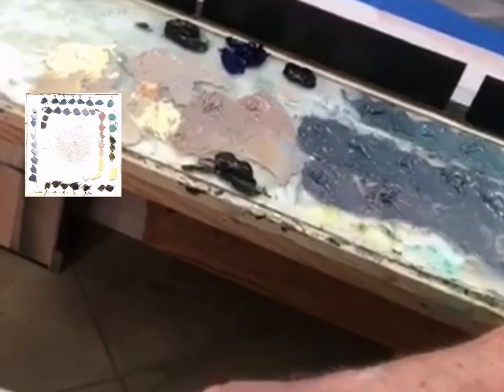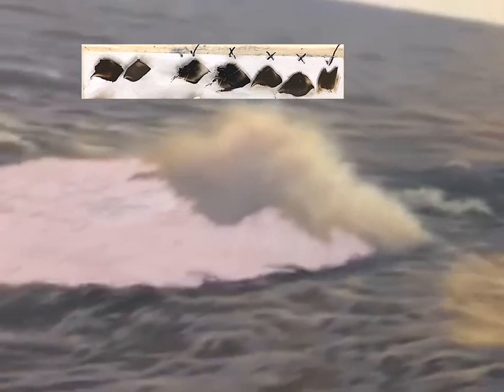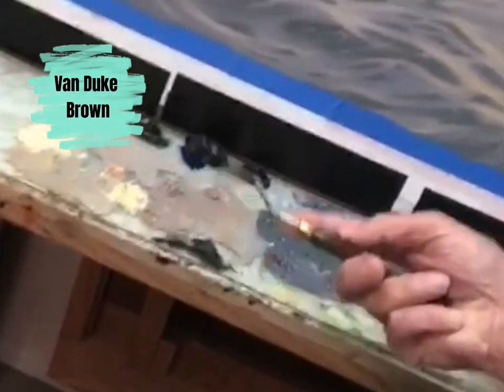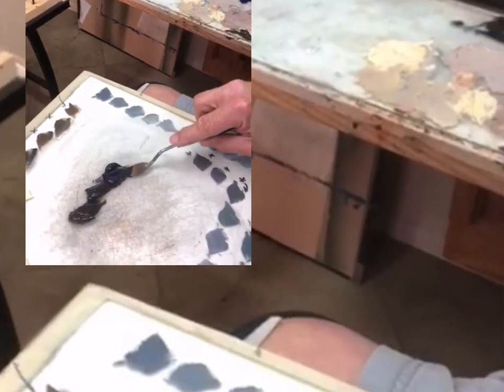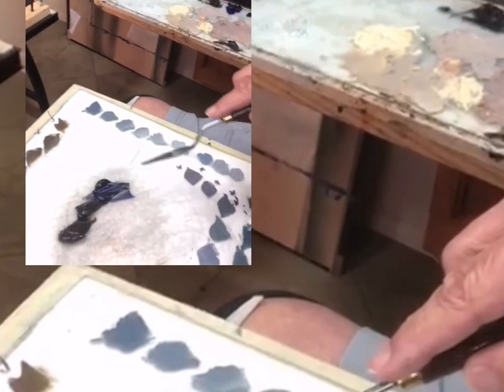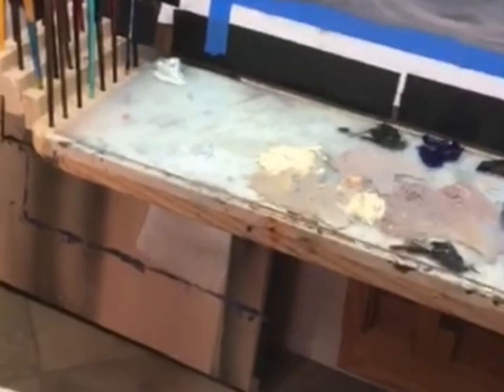Art Lessons | Tips on Painting Seascapes and Sunsets | step by step advice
Learn to paint like a pro. Our channel will give tips and advice on how to paint and how to become a better artist Welcome to this oil painting tutorialhis Art Channel exists to assist aspiring artists in all forms of art to advance you to the next level of accomplishment. Whether learning to draw or needing assistance bwith turning professional we are here to equip you with all the necessary tool, methods and techniques in achieving nyour life long passion in art. Tips and Advice from na highly succesful professional artist who has mastered his field in artistic ability and marketing his career as a professional artist. Rob MacIntosh will clarify myths, share bwisdom, explain art products, techniques and never revealed tipsthat vare truly Game Changers. We hope to help you build confidwnce and improve your ability as an artist.

Rob MacIntosh
Rob was born in South Africa in 1949. He started his art career in 1980 after being a commercial artist by trade for almost fifteen years. His passion for art lead him into pursuing art as a profession, and he has never looked back. In the early years his passion was seascapes. In 1982 he moved to the coast in South Africa and was in his element re-creating the ocean by experiencing it firsthand. Over time he started to diversify and took many trips into the African bush and hence his landscape work evolved. Growing up with wildlife he decided to add this to his subject matter. In 1984 he made his first trip to the USA, as to truly make it as an artist, America is the place. He was critiqued by some of the big name artists at the time such as Harley Brown and the legendary Bob Kuhn. All felt he should choose what he wanted to be and that is how he evolved into a Wildlife artist.
Rob moved to the States in 1988 and climbed the ladder of success in the wildlife art market. He won his first Merit award at the Society of Animal Artists in 1989. He decided that being trapped in a box as a wildlife artist was not what he had really wanted. His yearning to paint seascapes and landscapes and urban landscapes was very strong.  But at the time his galleries wanted only his wildlife.
In 2003 Rob returned to South Africa for the better part of the next decade during which time he was hired privately for 26 lengthy commissions ordered by well-known businessman Johann Rubert along with another nine commissions for Jamie Mouton, founder of Capitec. Once completed, Rob and his wife Rosica decided to come back to the USA where they still reside today.
For Rob, to be able to enjoy anything he paints has been a dream come true. He says “I am an artist that happens to love to paint and to me a good artist can paint anything.” Since returning he has won many awards on a wide variety of his subject matter. This gives him the drive to perfect his art in all fields. Over the years his style has continued to evolve and he is now one of the more recognized photo realism artists in the art world.
“If you love what you do you never work a day in your life” – Rob MacIntosh
ROB MACINTOSH – AWARDS
1989 – Award Of Excellence – Society Of Animal Artists “Shear Grace”
1990 – People’s Choice Award – “Leopard Study”
1991 – SCI Artist Of The Year Award – “Waiting Patiently”
1992 – 2nd Place – DSC – “Leopard”
1993 – Finalist – Ohio Duck Stamp Competition – “Fulvous Wood Duck”
1994 – 1st Place – Safari Club International – “Waiting Patiently”
1995 – 1st Place – Dreams Competition Artist’s Magazine – “Zebra Fighting”
2013 – Finalist – Art Renewal Center Competition – “Reflections”
2013 – Finalist – Art Renewal Center Competition – “Rocktail Bay”
2014 – 1st Place – International Art Show – Rankart, France “Chevy on Route 66”
2015 – 2nd Place – International Art Show – Rankart, France “Stormy Sea”
2015 – 1st Place – International Guild Of Realism/Best Landscape “Prescott”
2015 – 1st Place -ArtCompetition.net (international show) “Precious Cargo)
2015 – 1st Place – Artcompetition.net (international show) “Withering Heights”
2016 – 1st – ArtCompetition.net (international show) “Mirror Image”
2016 – Finalist – Art Renewal Center Competition – “Mirror Image”
2016 – 2nd Place – International Art Show – Rankart, France “Junkyard Hobos”
2017 – Finalist – Art Renewal Center Competition – “Ocean Of Emotion”